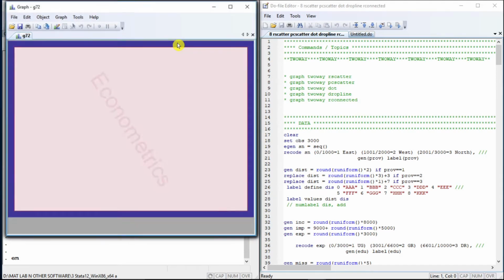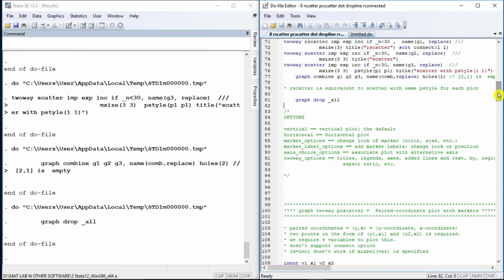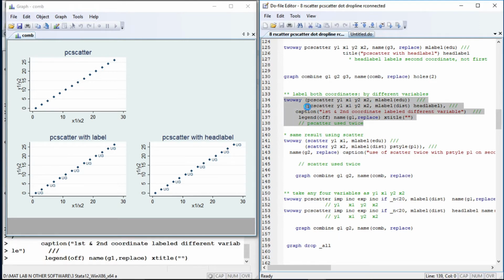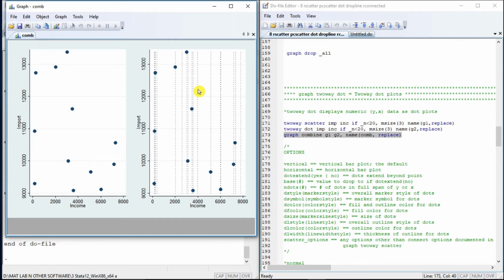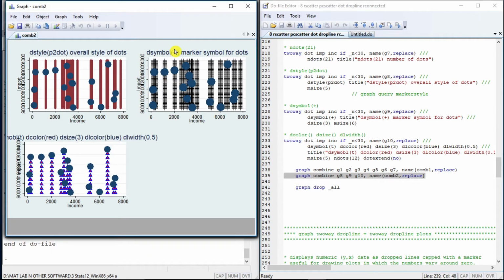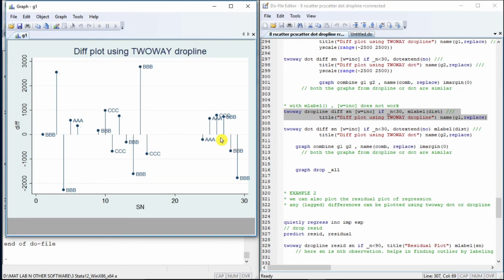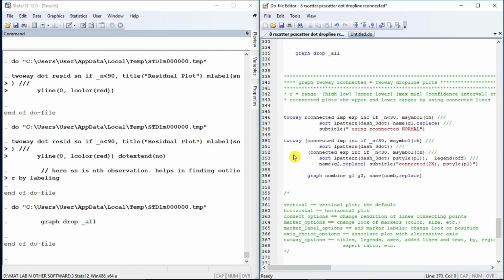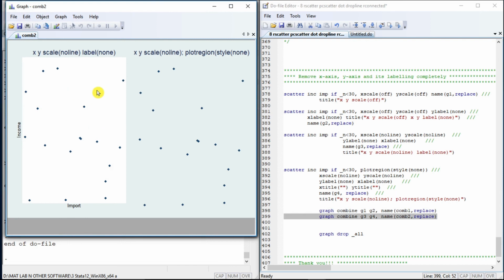graph twoway rscatter | pcscatter | dot | dropline | rconnected| GRAPHICS STATA |ECONOMETRICS MELODY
21 September 2021 [Tuesday]

In this video, we will learn about the twoway rscatter, twoway pcscatter, twoway dot, twoway dropline, and twoway rconnected plottype in stata.

twoway rscatter hi low inc
twoway scatter hi low inc, pstyle(p1 p1)
twoway pcscatter y1 x1 y2 x2
twoway pcscatter y1 x1 y2 x2, mlabel(dist)
                 headlabel
twoway (pcscatter y1 x1 y2 x2, mlabel(edu))  ///
    (pcscatter y1 x1 y2 x2, mlabel(dist) headlabel)
twoway pcscatter imp inc exp inc, mlabel(dist)  ///
      headlabel
twoway dot imp inc, msize(3) name(g2,replace) ///
    dotextend(no) base(-500) ndots(21)  ///
    dstyle(p2dot) dsymbol(+)  dcolor(red)  ///
    dsize(3) dlwidth(1.2)

twoway dropline imp inc
twoway dot imp inc, dotextend(no)
twoway dropline diff sn [w=inc]
twoway dot diff sn [w=inc], dotextend(no)
twoway droplne resid sn, title("Residual Plot") mlabel(sn) ///
       yline(0, lcolor(red)) dotextend(no)
twoway rconnected imp exp inc, msymbol(oh) sort ///
      lpattern(dash_3dot) name(g1,replace) ///
      subtitle(" using rconnected NORMAL")

scatter inc imp, xscale(off) yscale(off)
scatter inc imp, xscale(off) yscale(off) ylabel(none) ///
   xlabel(none)
scatter inc imp, xscale(noline) yscale(noline)  ///
     ylabel(none) xlabel(none)   ///
scatter inc imp,  plotregion(style(none)) ///
    xscale(noline) yscale(noline)  ///
     ylabel(none) xlabel(none)  xtitle("")  ytitle("")

Many Thanks
Econometrics Melody